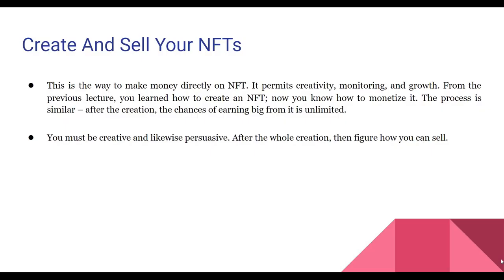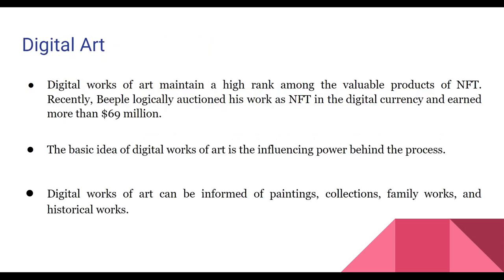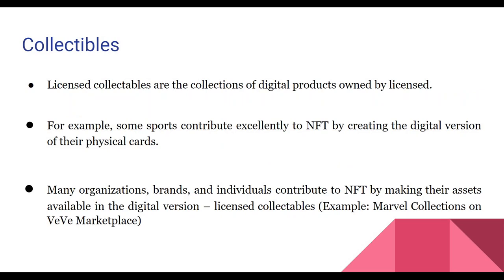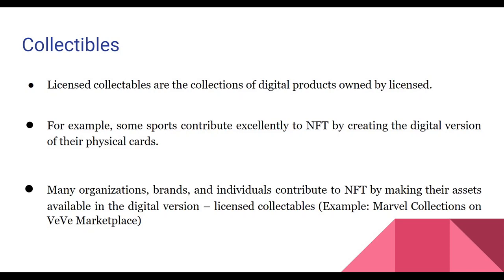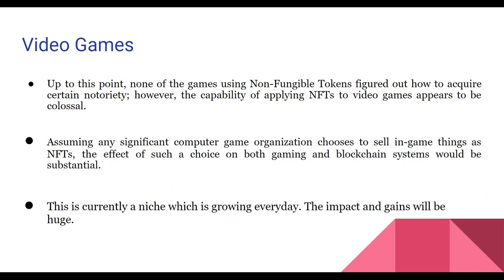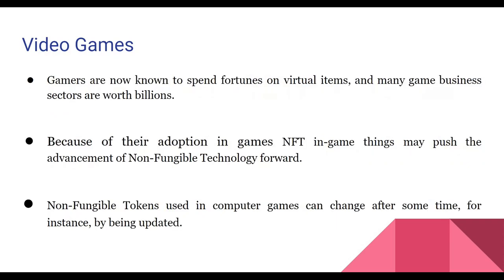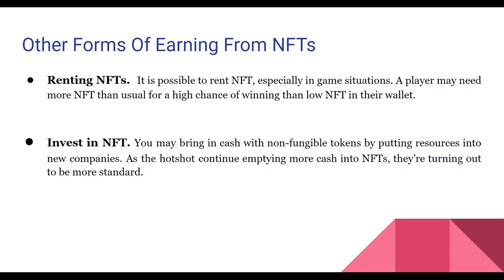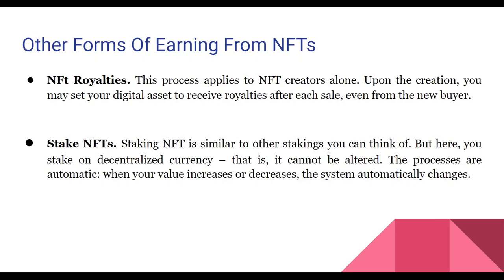NFT Discovery Course - Earning from NFTs (v 05)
This video will explain how you can earn from NFTs.